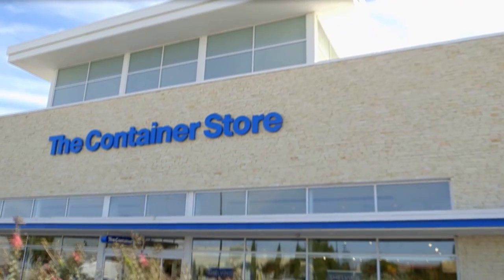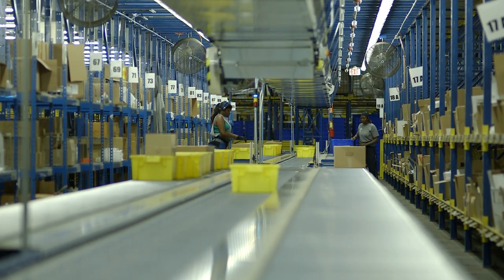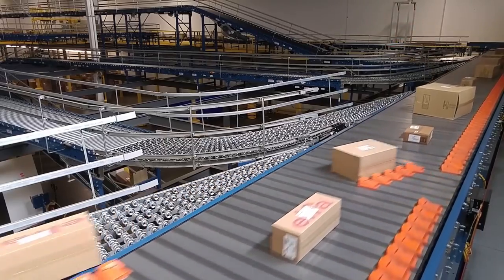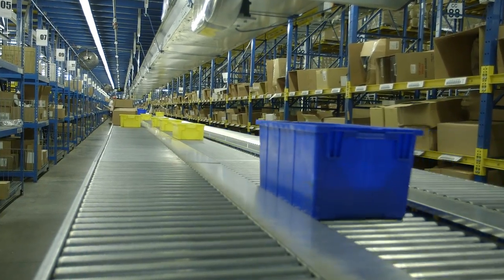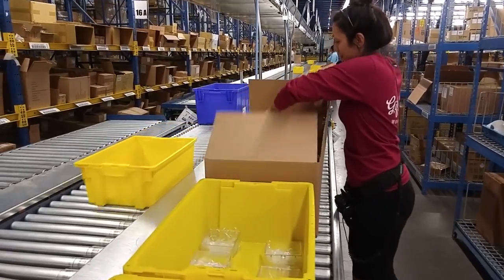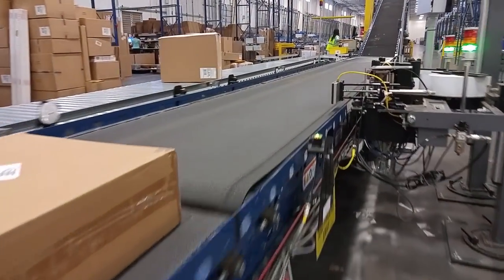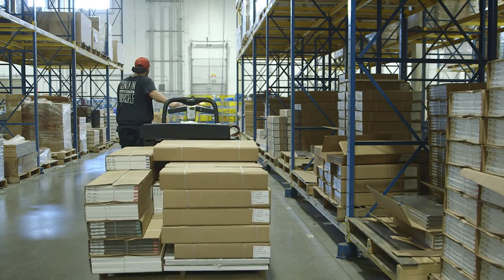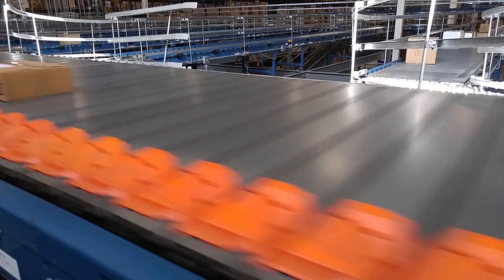Dematic Multi-Channel Fulfillment at The Container Store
The Container Store specializes in providing storage and organizational solutions for the home or business. The requirement for increased distribution capacity and the ability to accommodate a wide-variety of order profiles drove the need for a new order fulfillment system. This system is designed to support retail stores, e-commerce and business-to-business channels – all within one integrated layout.